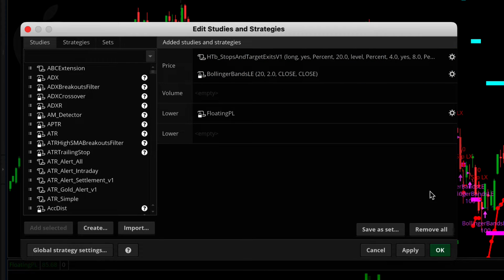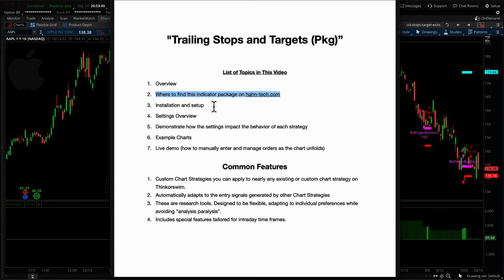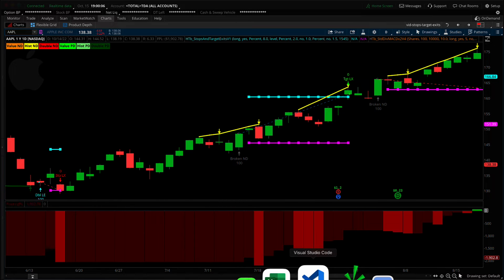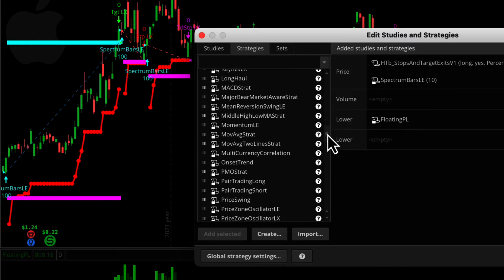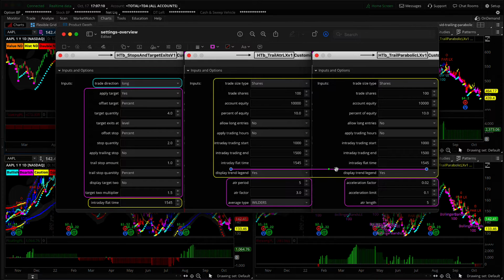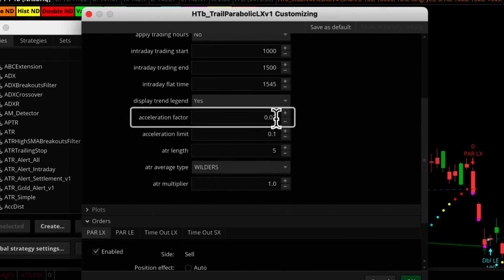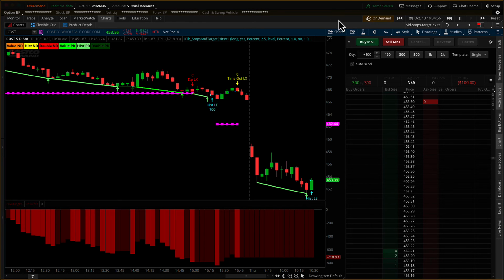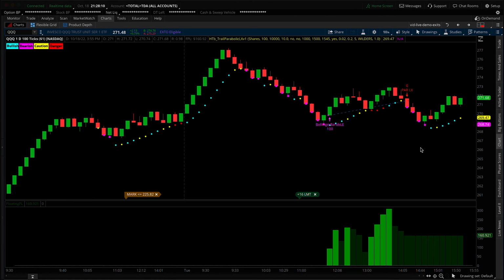Thinkorswim Trailing Stops and Targets V1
Five Chart Strategies For Back-testing Exits. Automatically adapts to nearly any other strategy.

Do you like to back-test and optimize your trading setups? Are you disappointed by the standard exit strategies included with Thinkorswim? Then you should consider buying "Thinkorswim Trailing Stops and Targets V1". This package includes chart strategies to back-test exits based on profit target and stop loss,  Parabolic Trailing Stops and ATR Trailing Stops. Can be adjusted to plot on intraday charts and higher. Be sure to view the demo video named "Thinkorswim Trailing Stops and Targets V1" to learn about all of the features and supported time frames.

List of main features:

    * New Chart Strategy for back-testing entry/exit signals
    * Upgraded Chart Study
    * Two New custom watchlist columns
    * Upgraded custom scan to include new settings

Start Time Topics
0:00:20 Overview
0:11:08 Where to Buy
0:16:49 Installation & Setup
0:21:10 List of Features (stops & target exits)
0:26:15 Chart Strategy Settings (stops & target exits)
0:49:57 Win/Loss Ratios
0:56:29 List of Features (trailing parabolic exits)
1:01:07 Chart Strategy Settings (parabolic exits)
1:23:20 List of Features (trailing ATR exits)
1:23:53 Chart Strategy Settings (trailing ATR exits)
1:32:33 Live Demo (stops and target exits)
1:35:20 Live Demo (trailing parabolic exits)
1:40:17 Live Demo (trailing ATR exits)
1:46:03 Example Charts

Intellectual Property Notice:
Source code is not included with these indicators. The source code has been obfuscated to prevent unauthorized changes and protect intellectual property.